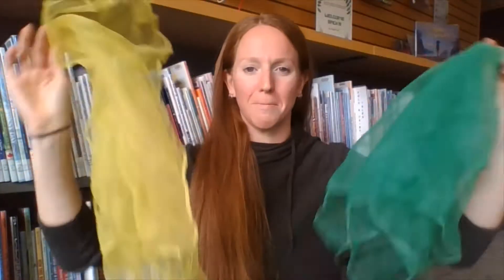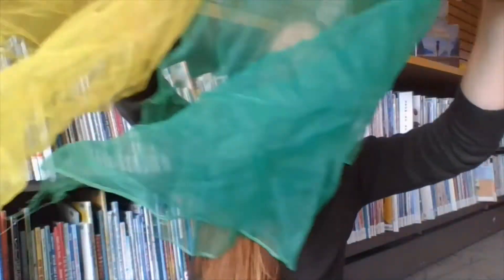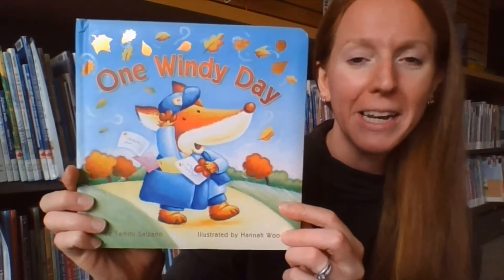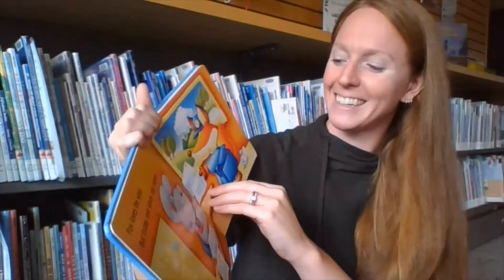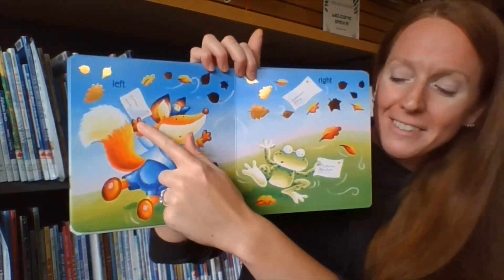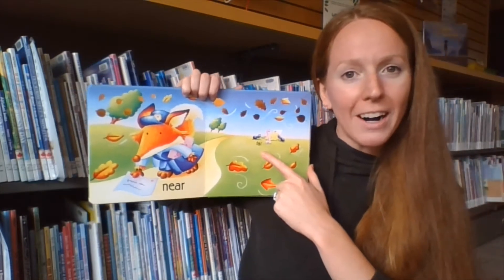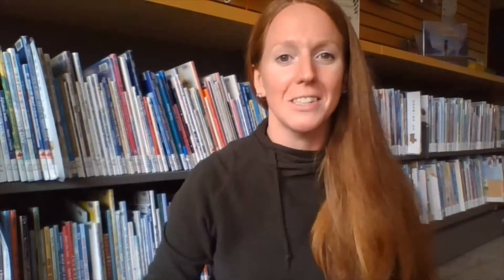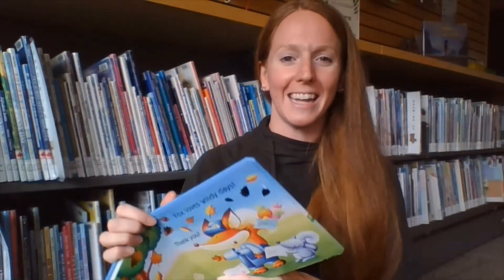Sing Along: Autumn Leaves with Amy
Rewriting the words to a favourite song not only makes a memorable new sing along, but it also introduces new vocabulary! This new version of London Bridges Falling Down is perfect as the leaves change colour and the wind starts to blow! How else could you change the words?

Lyrics:
Autumn winds begin to blow
Colored leaves fall fast and slow
Twirling, whirling all around
Till at last they touch the ground.